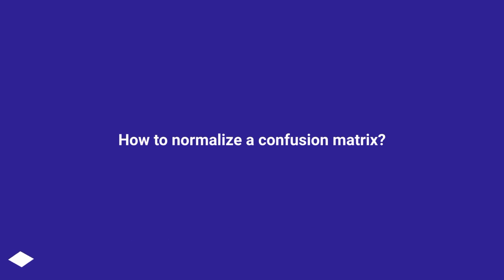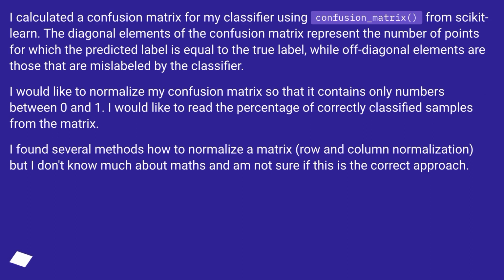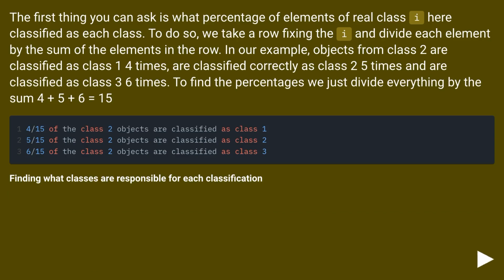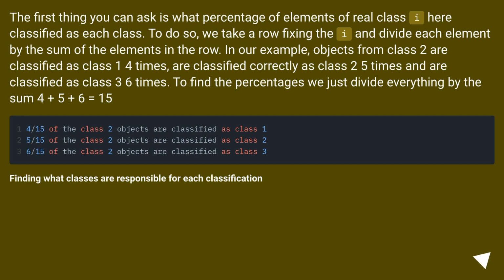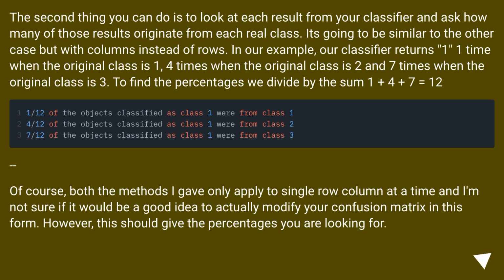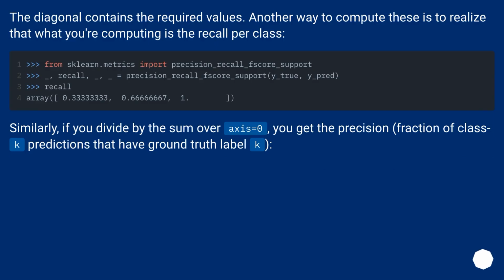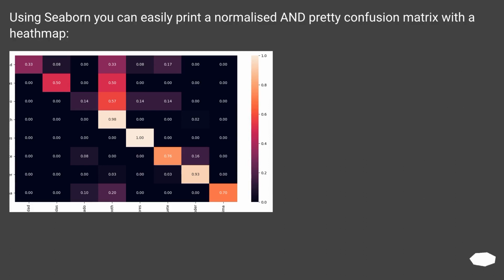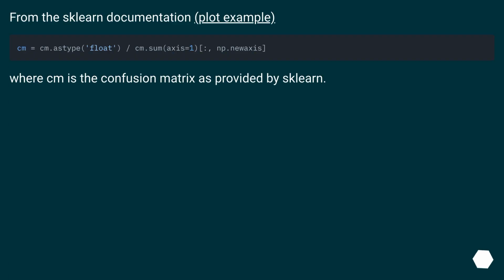How to normalize a confusion matrix?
Chapters
00:00 Question
00:52 Accepted answer (Score 13)
02:56 Answer 2 (Score 38)
04:04 Answer 3 (Score 33)
04:34 Answer 4 (Score 23)
04:54 Thank you